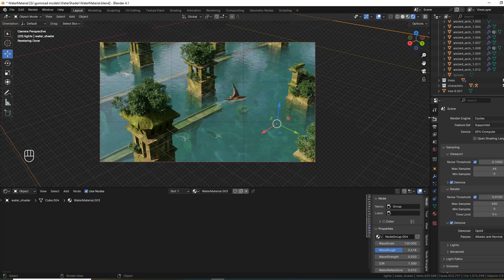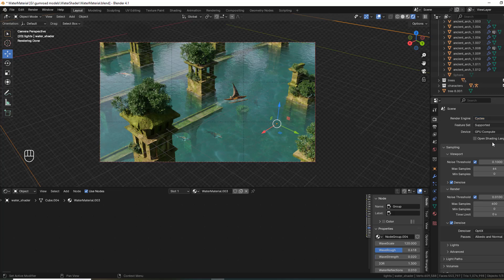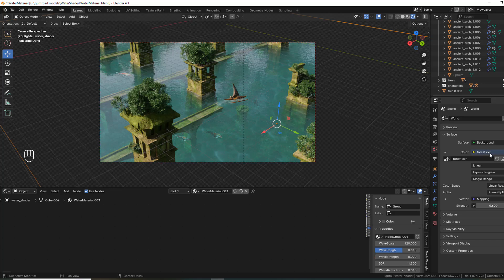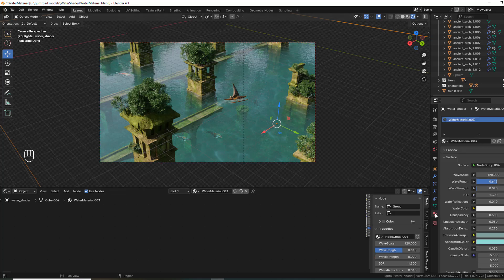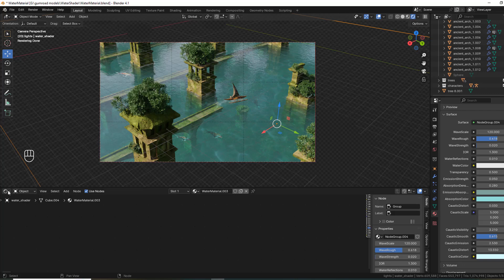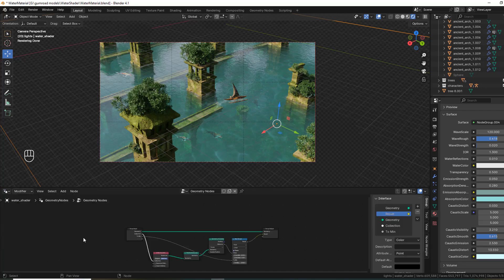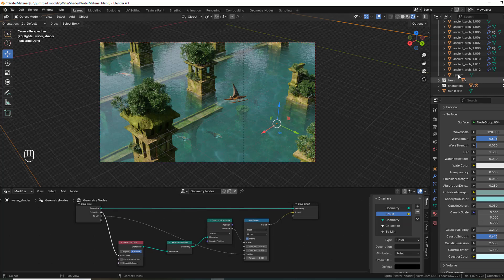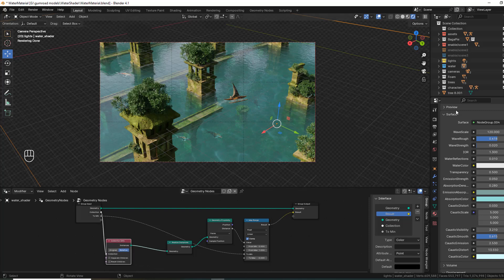Water Shader Addon For Blender Caustics+Foam Instructions